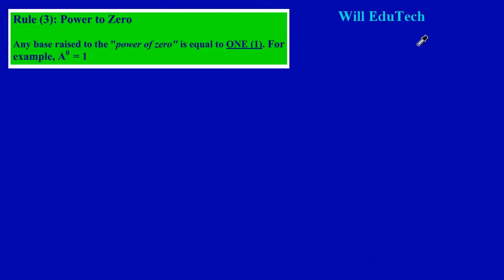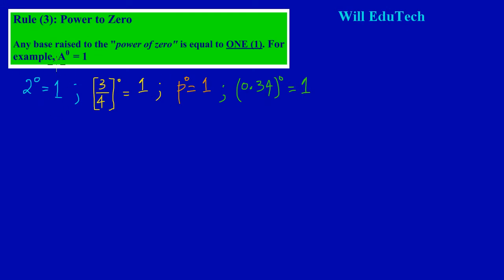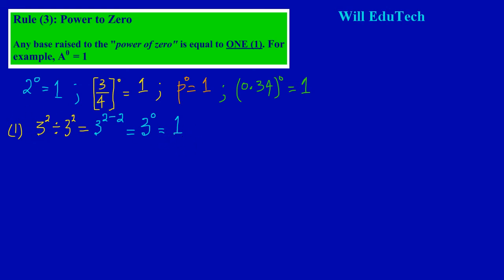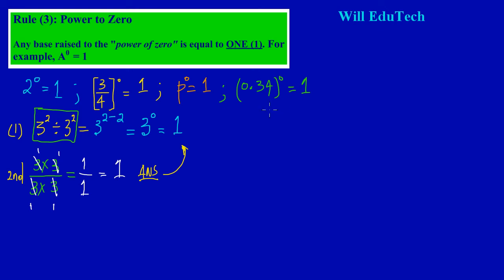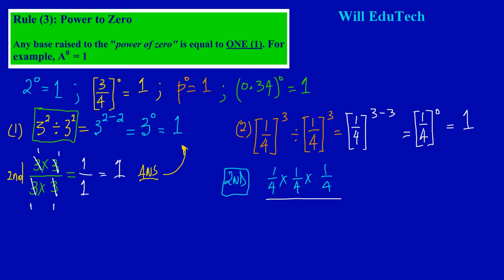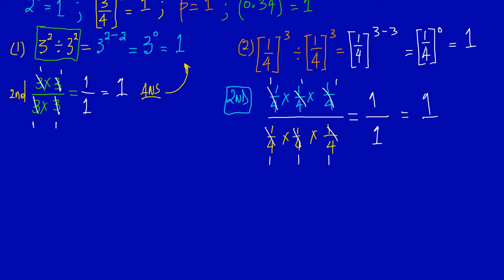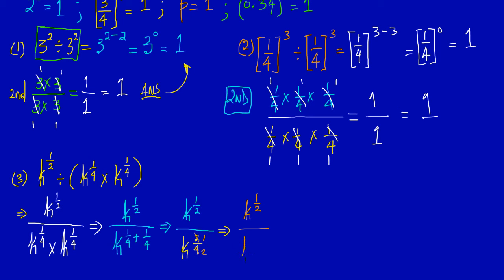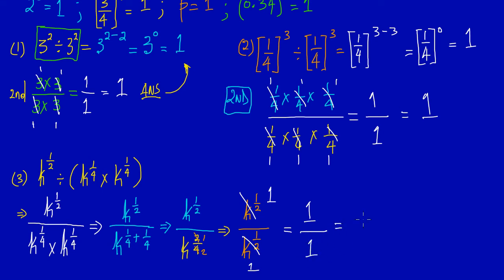Properties of Exponents or Indices: Rule (3) An Exponent raised to a Power of Zero_by Will EduTech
This video shows that a base raised to a power of zero is equal to one (1).The lesson also include several examples, so that you can be comfortable with the topic